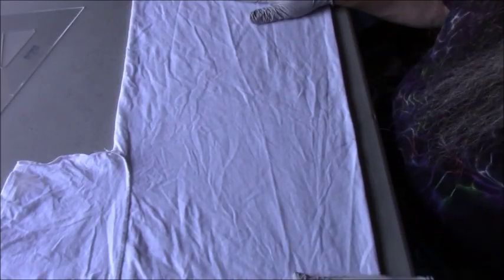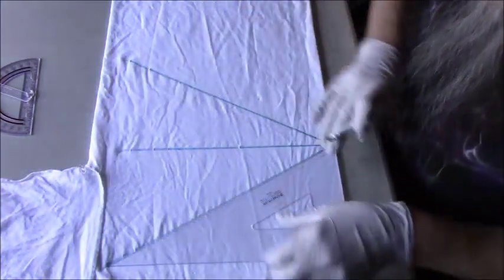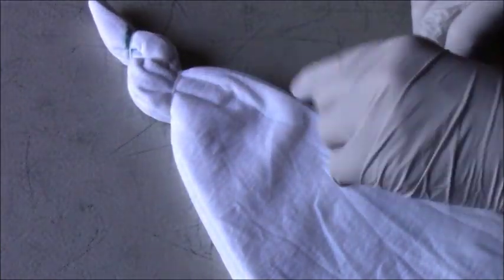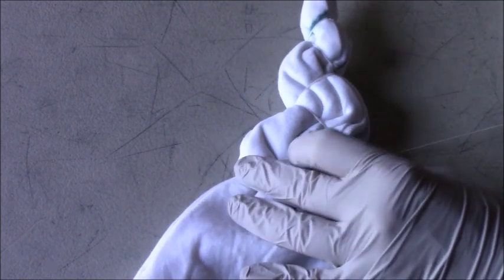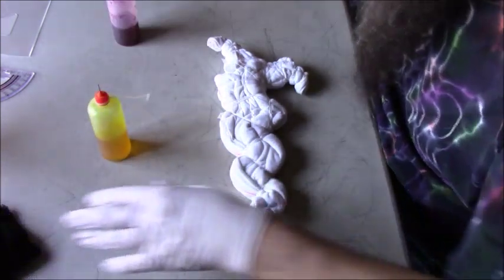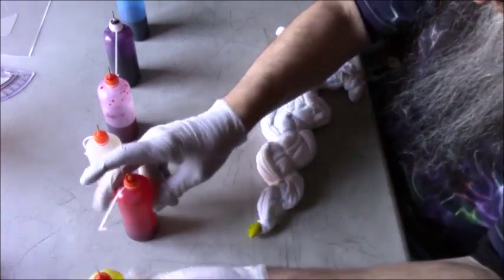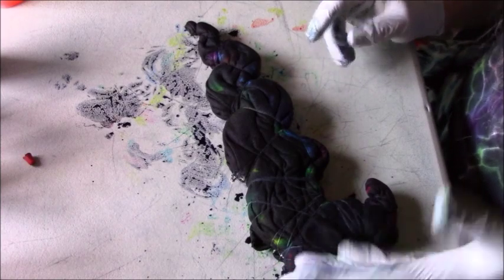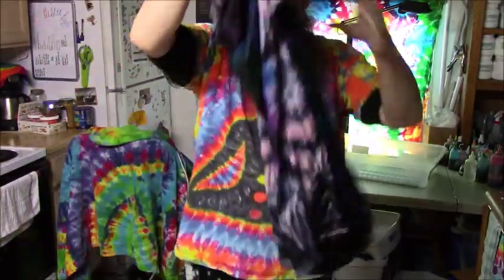Tie Dye a Stained Glass design on a Tee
In this video, I demonstrate how to Tie-Dye a Stained Glass design on a Tee.

Here are some links I mentioned in the video:
ad ~ Use this link and I get credit : 4 oz Bottles with Metal tips